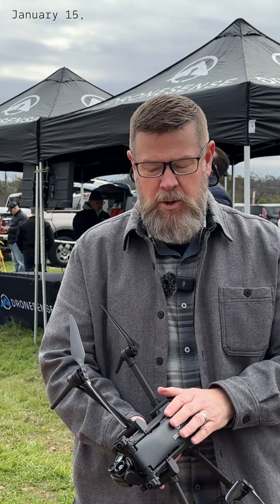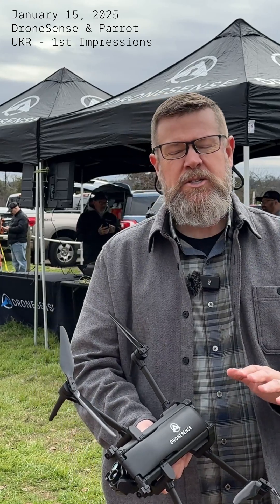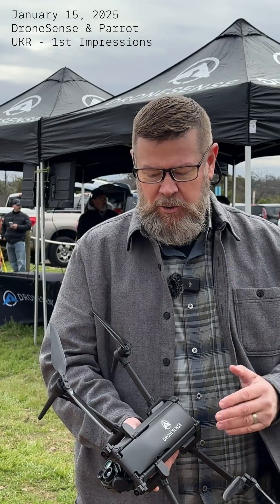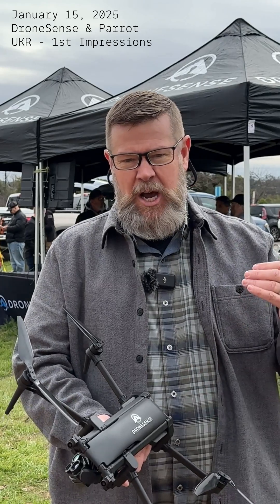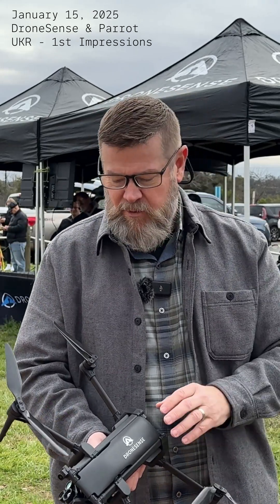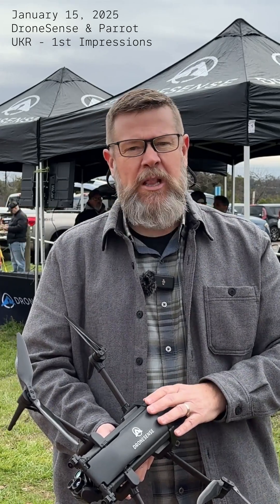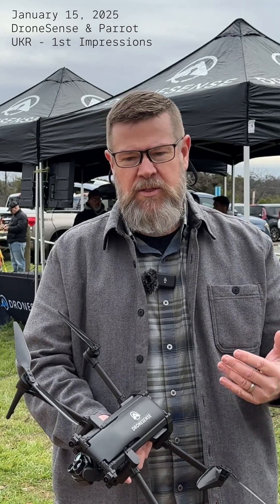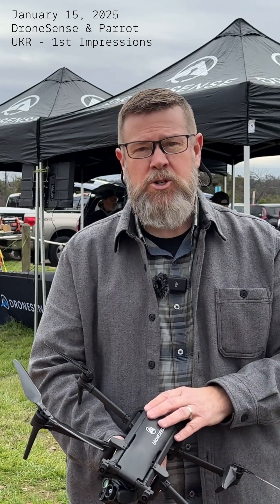DroneSense & Parrot - UKR first Impressions - 1/15/25 - David Spraggs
First Hands-On with the Parrot Anafi UKR | DroneSense Exclusive

What happens when a select few subject matter experts get their hands on a never-before-seen drone months before its public release?

This footage captures the very first impressions of the Parrot Anafi UKR, flown privately by the DroneSense team alongside Parrot during a confidential event on January 15, 2025. This was nearly five months before its official launch at the Paris Air Show on June 16.

At the time, everything was top secret:
 •Undisclosed location
 •No public mention

Now that it’s public, we’re excited to share what those first flights looked like, raw, unfiltered reactions from drone ops leaders and public safety experts seeing this aircraft in the sky for the very first time.

Our team is made up of real-world operators, not marketers. These are the people who’ve built, scaled, and flown mission-critical UAS programs for public safety agencies across the country.